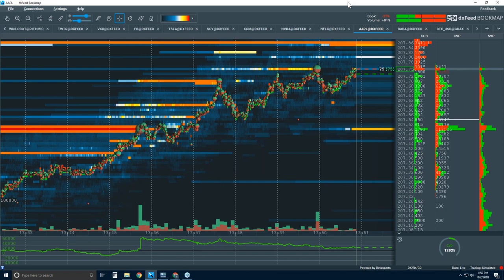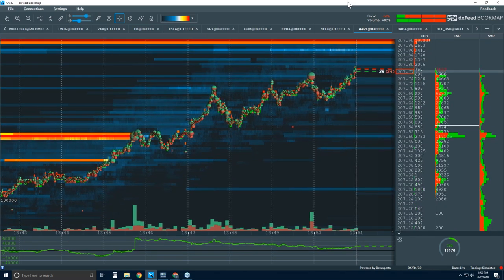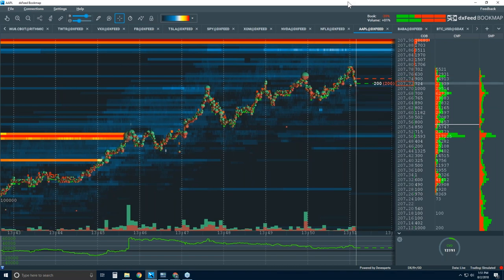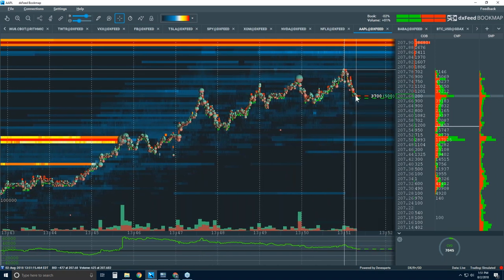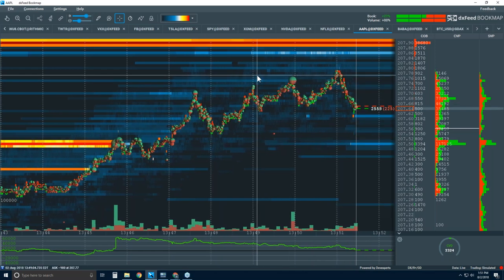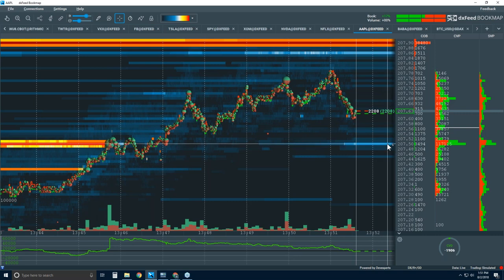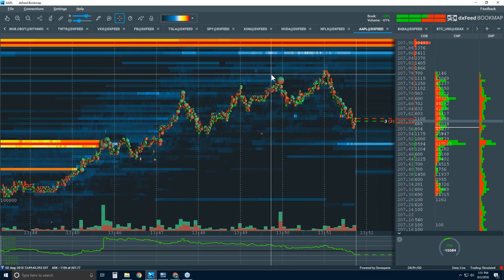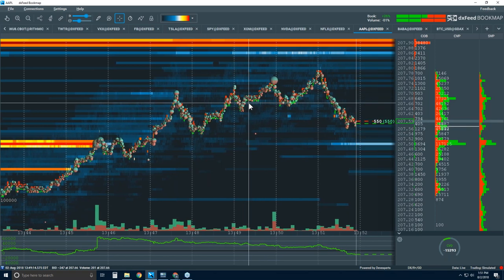2018-08-02 The Advantage Trading US Equities in Bookmap with dxFeed